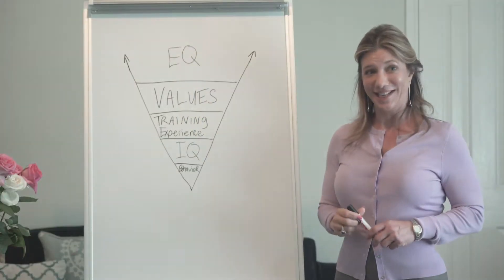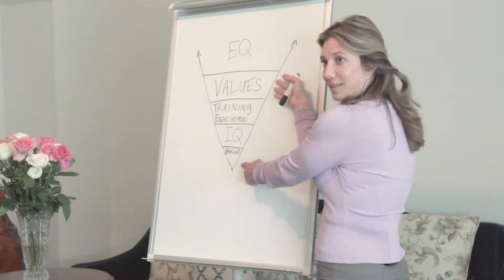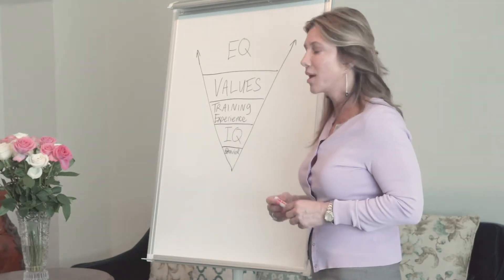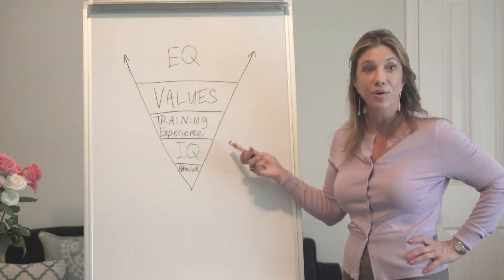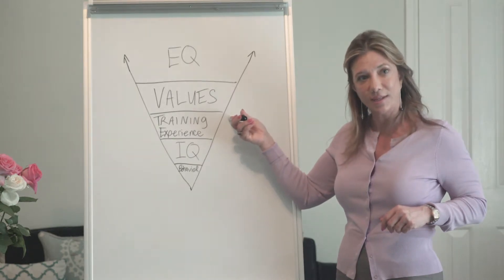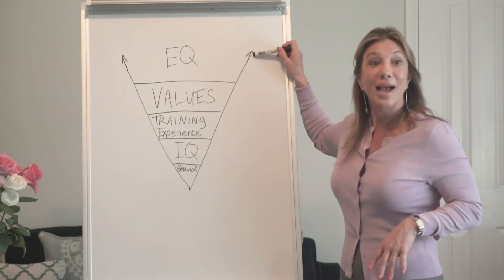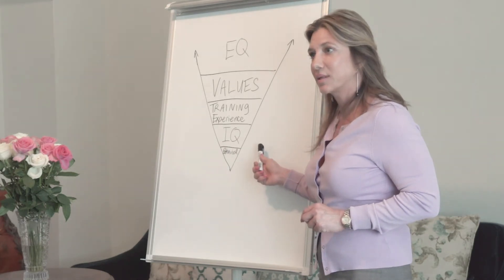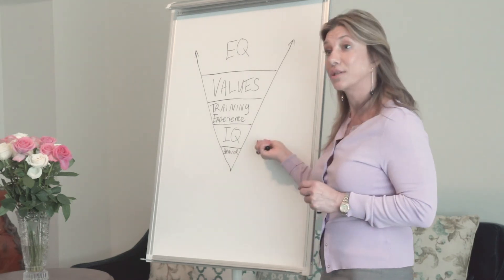When and How to use Assessment Tools | People Biz, Inc.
Alicia Marie discusses the various assessments used for potential candidates and current employees, when to use them and when not to.